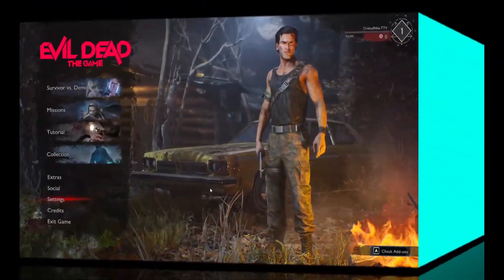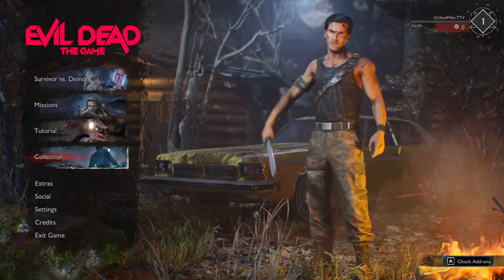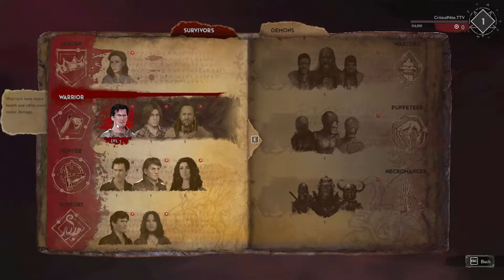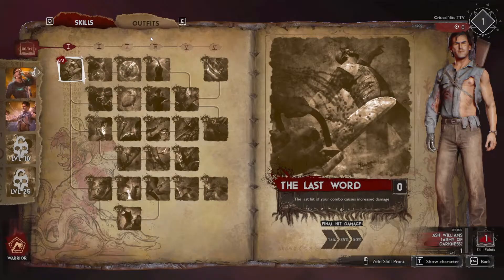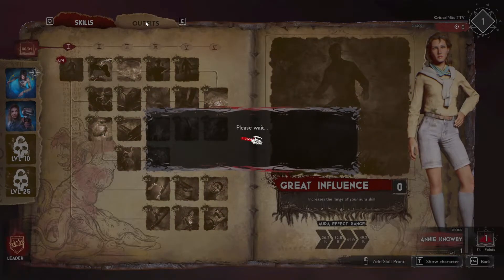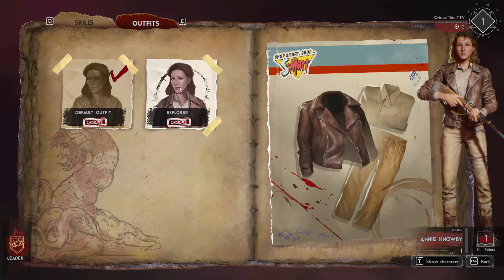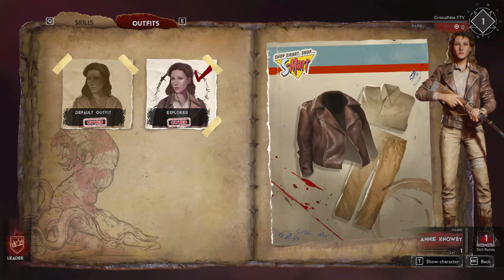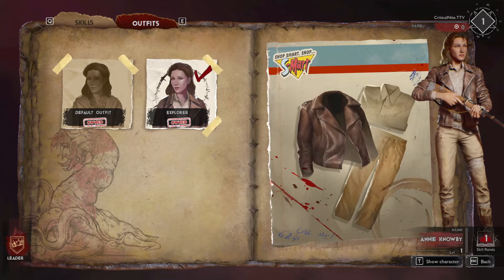How To Change Outfits In Evil Dead / Walkthrough